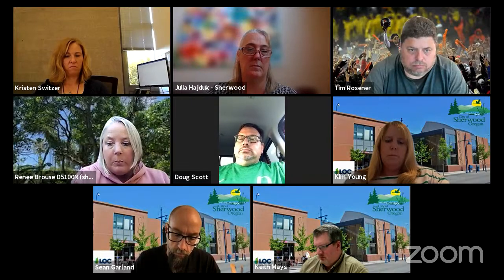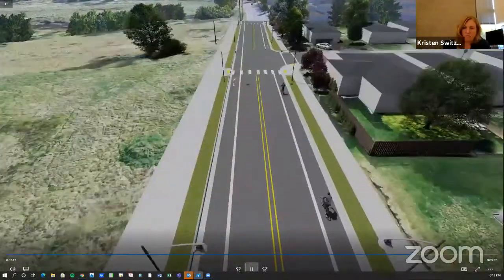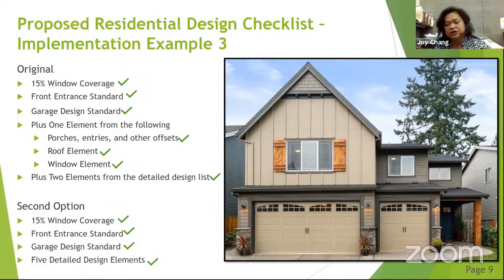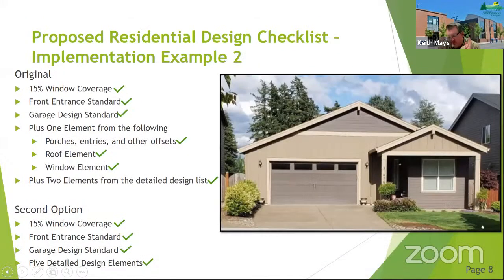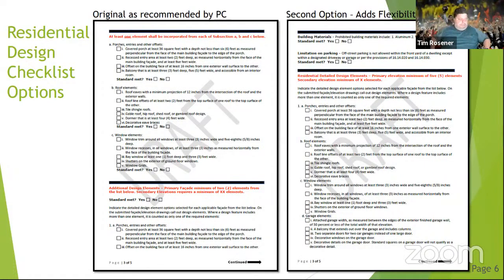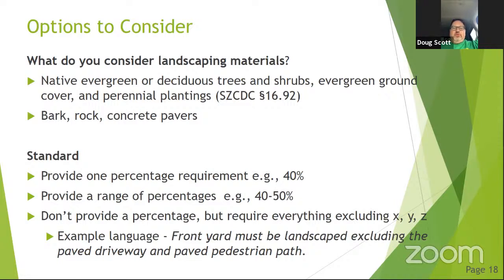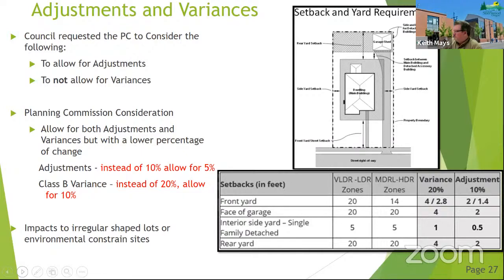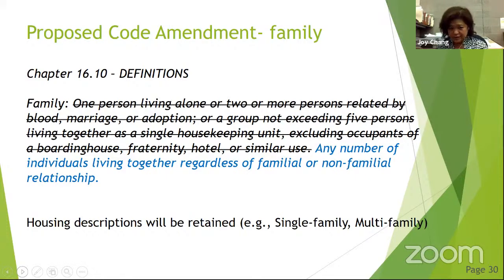City Council Work Session